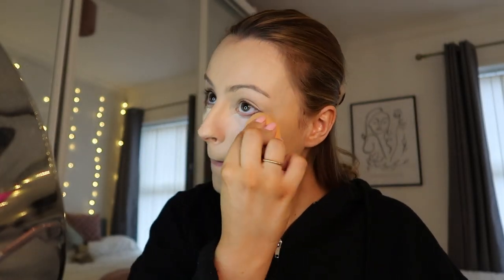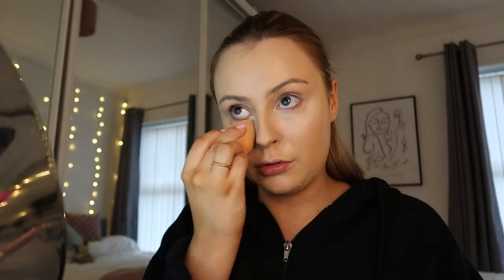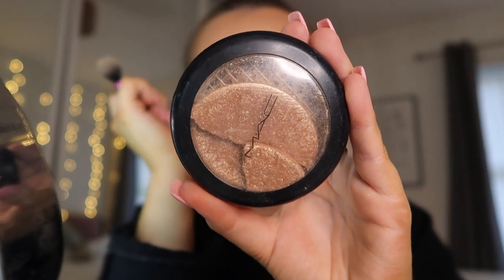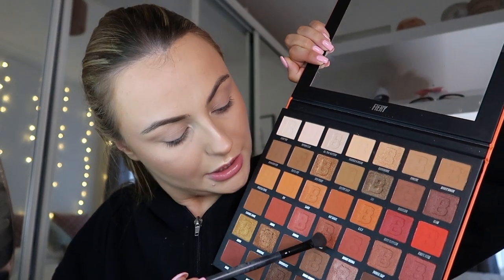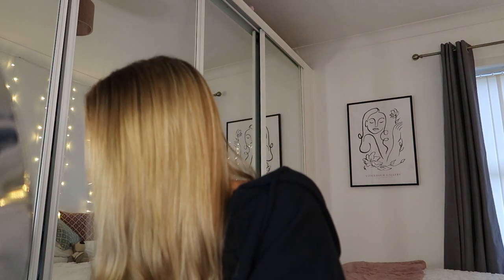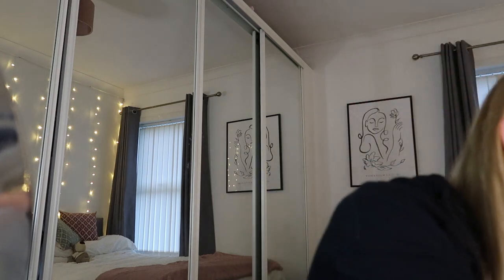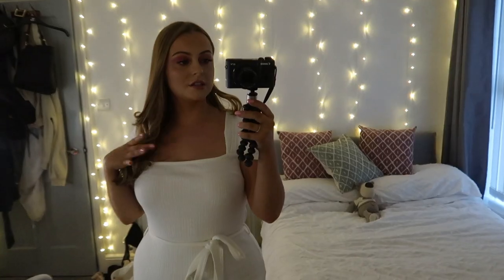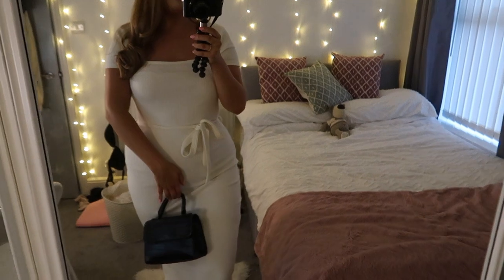CHATTY GRWM FOR COCKTAILS! 🍹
PRODUCTS USED -

FENTY FOUNDATION

RIMMEL POWDER

MAC BRONZER

NARS BLUSH PALETTE

MAC HIGHLIGHTER

BEAUTY BAY PALETTE

BENEFIT BROW POMADE

DOLL LASHES CHLOE ELIZABETH

CHARLOTTE TILBURY PILLOW TALK LIPSTICK

MUSIC

➭ Haze / Prod. Gerreaux